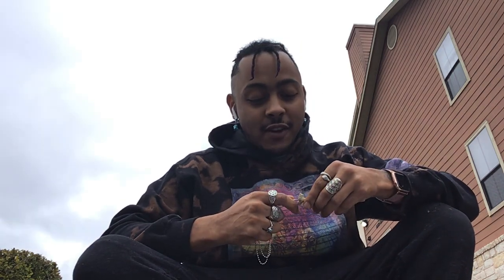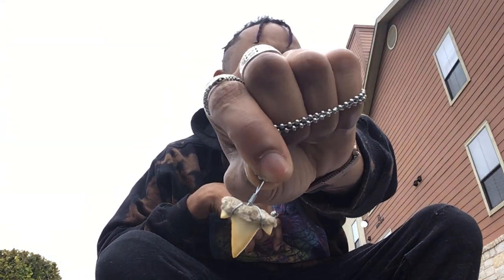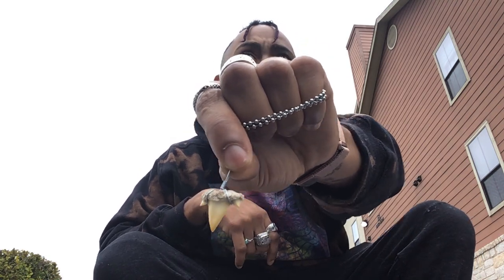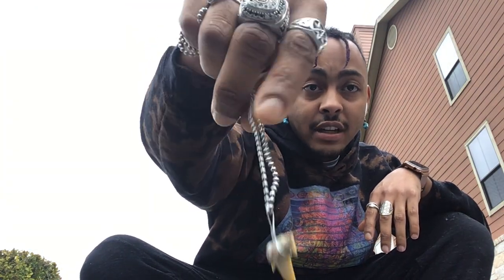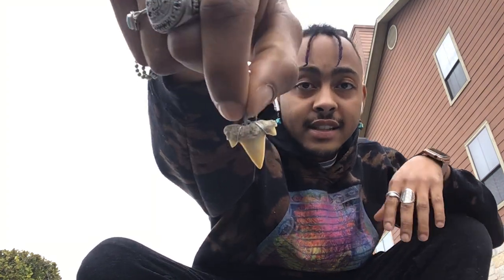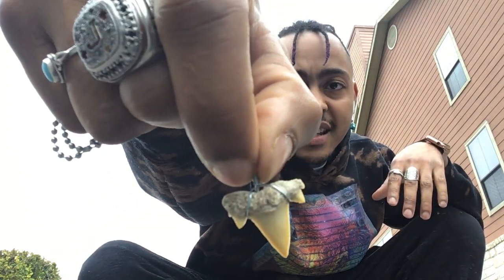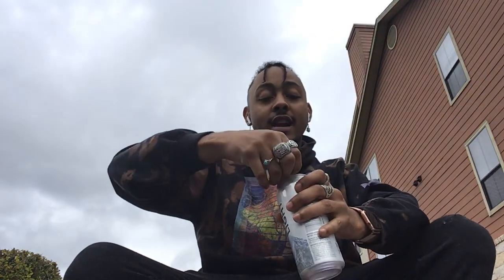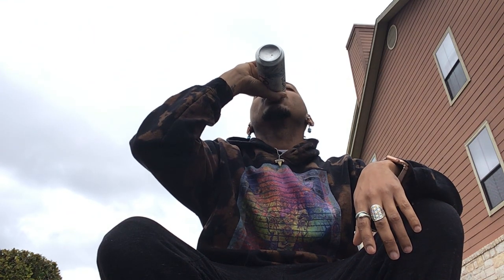Shark Spirt Animal Totem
Hey y’all! Sharks 🦈 come to help you seize your goals and live and enjoy your best life! They bring power and superiority on all aspects of life! Balance chakras and heal the emotional body! If you’re ready to get to work and conquer your goals, the shark is for you!!